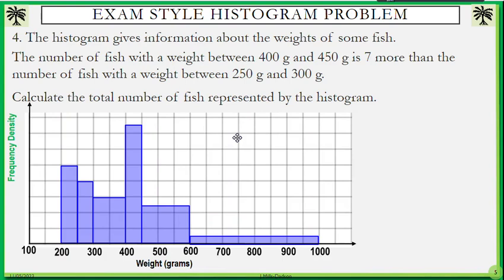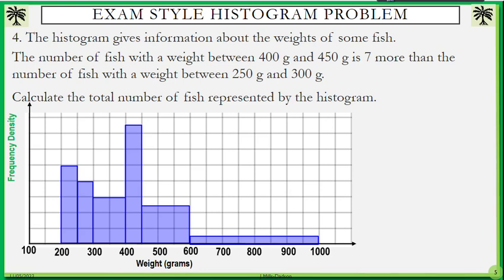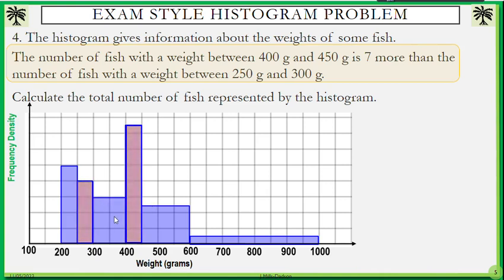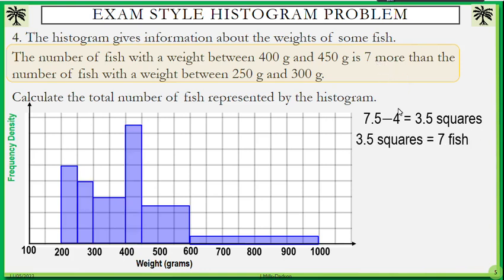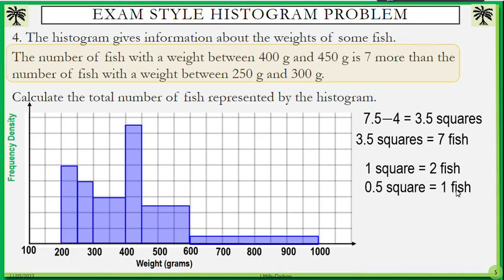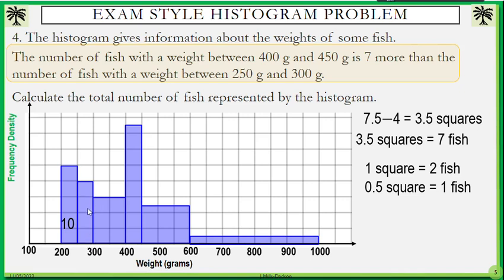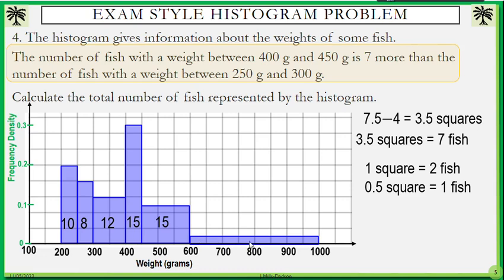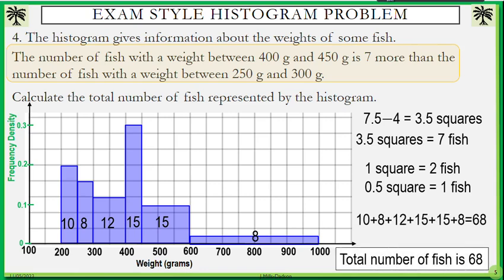Histogram 2 Part 3 Problem Solving Part 2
Problem Solving questions involving Histogram Part 2